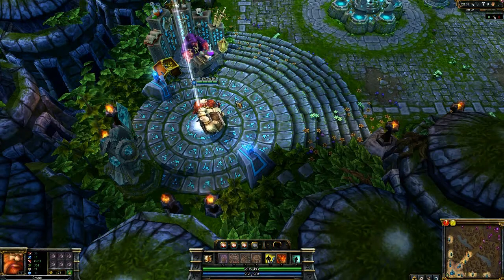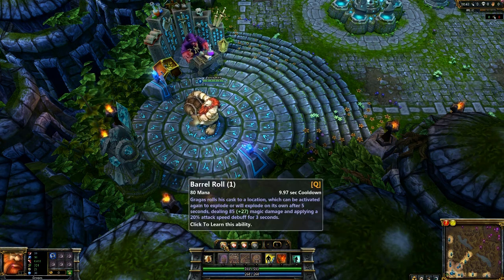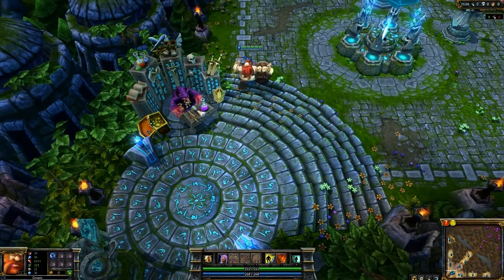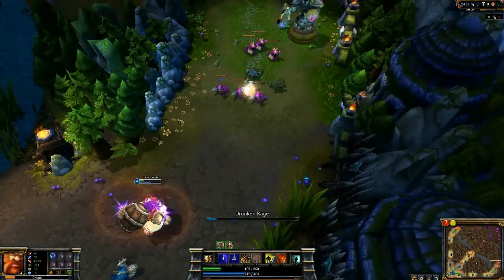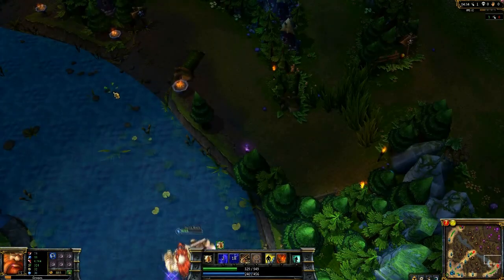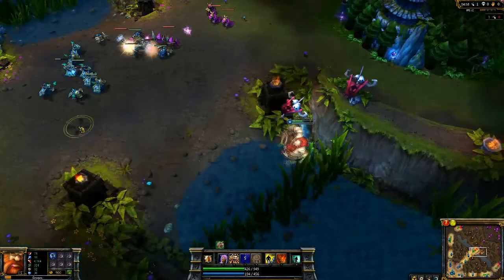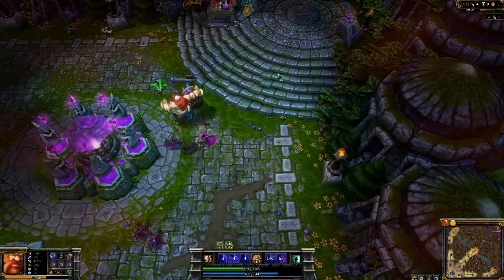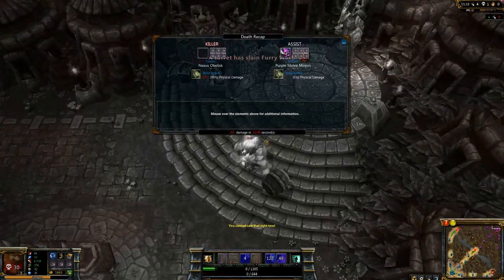Gragas Tutorial - Video Gameplay and Commentary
League of Legends gameplay featuring my best friend Gragas.  Gragas is an amazing champion and I would thoroughly recommend trying him out some time.

In depth item build
1-3 Dorans rings
Boots
Deathcap or Rod of Ages
Catalyst if you got Deathcap
If you got Rod of Ages then make sure to get the Deathcap
I usually get Ionian Boots of Lucidity but if I don't then I get a Morello's Evil Tome
After I get my tier 2 boots I will usually get a Void Staff and a Lich Bane but not many games will go on that long.
Defense and positioning is key as Gragas. If you have trouble with positioning I would recommend using a few defensive AP items like the Abyssal Scepter or the Zhonya's Hourglass.